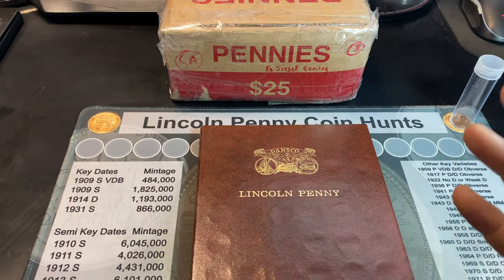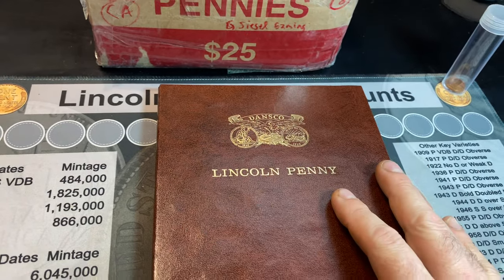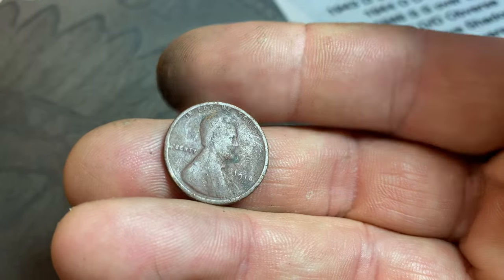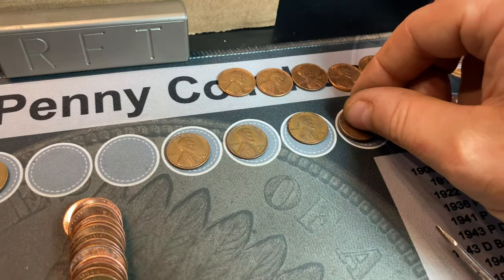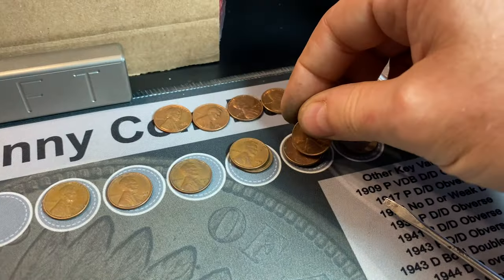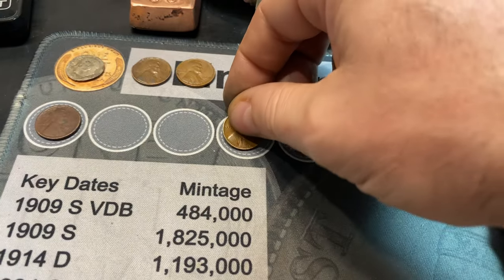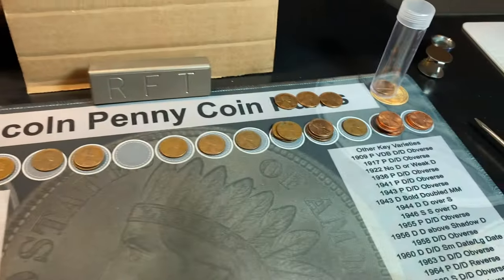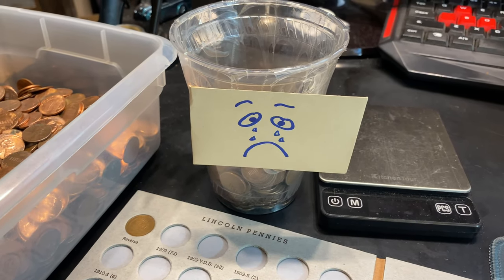Penny Hunt and Fill #8 - We Got S Minted Pennies!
This is part 8 of the series (box 8) and I do plan on updating it from each penny box I hunt from this point forward until the penny coin collection is nearly completed!  I will say in advance that once we get to a point where it is nearly impossible to add any more wheat cents to the album, we will then halt the series and try to fill the rest of the slots with existing finds or coins in my duplicates collection.
Thank you Michael S for the CA Penny Box!

Strike it Rich - Coin Errors/Varieties Book:

The Microscope I use is good quality and low-priced:

US Coins Redbook - really handy:

Digital Mini Scale: